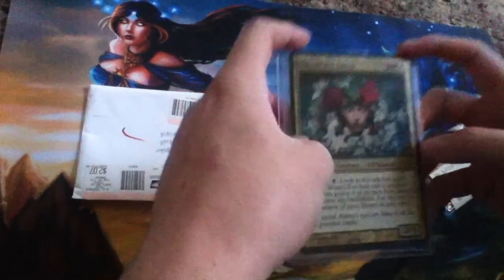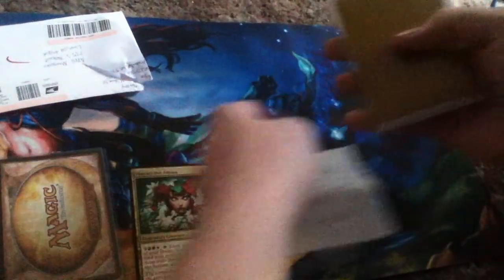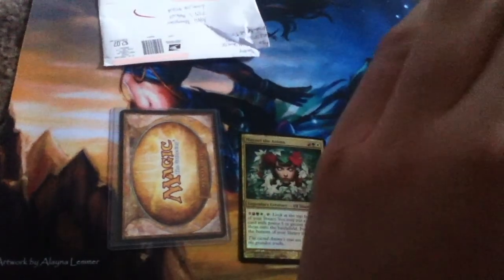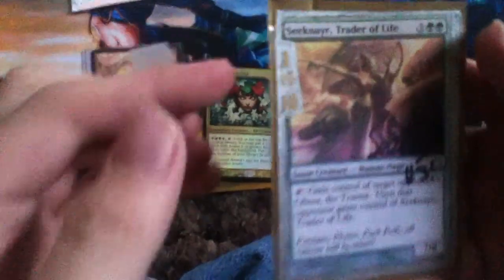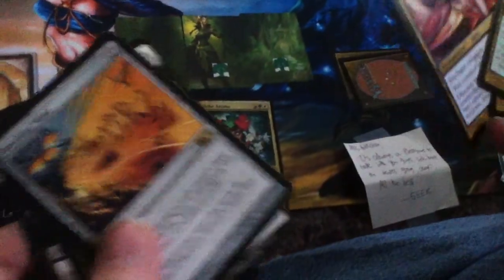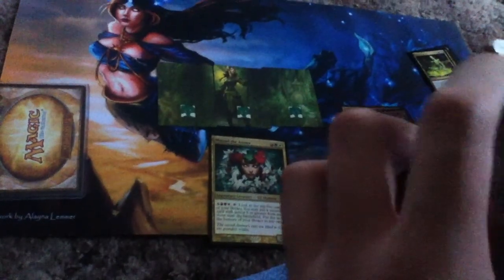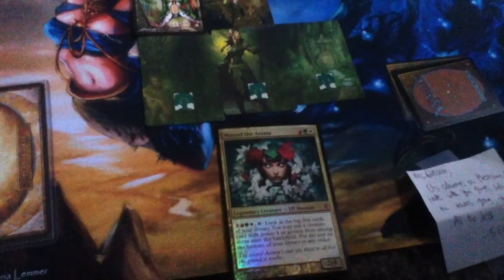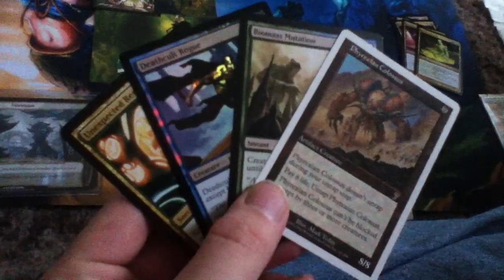Trade Confirmation For Seeknayr #3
Really awesome guy :D Check him out!!